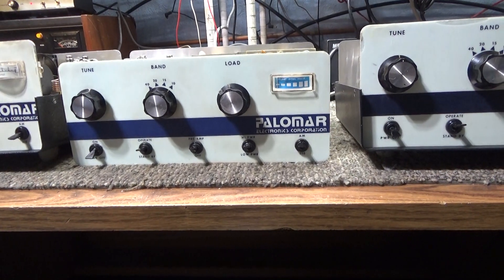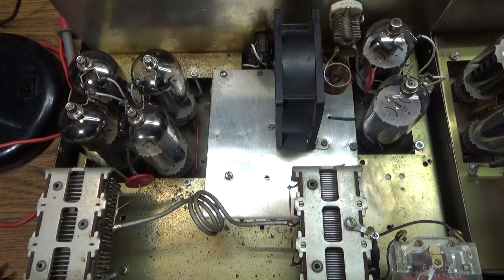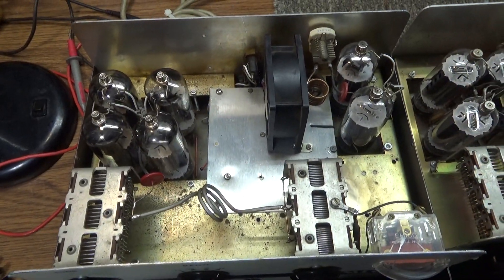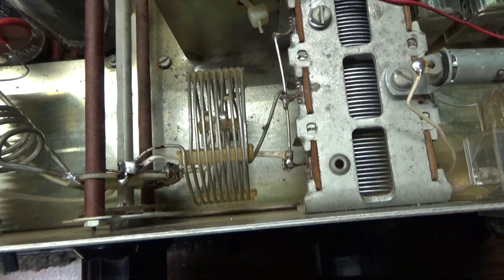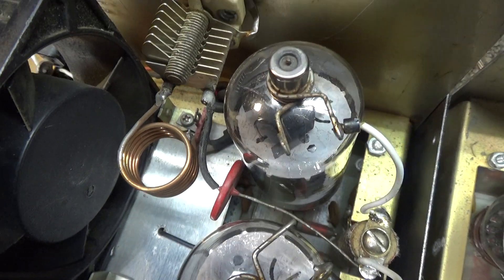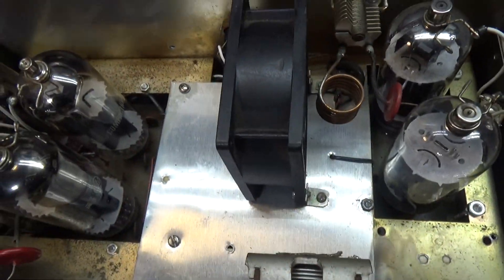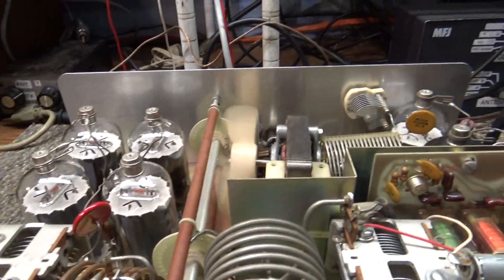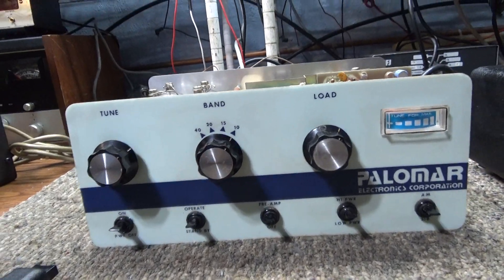Palomar 300a 10-40 meter, full wave bridge, stock but different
I picked up another Palomar 300a. I bought it as it looked pretty clean and the price was fair enough. Once received, I was happy to see that it is the rare full wave bridge version, not the voltage doubler version.  As most now, they made a few different versions of this amp. White face, Black face, Silver/Chrome top, Black top, and internally they used 2 different HV power supply schemes. The most common, the external transformer HV is 300V and in the RF deck the HV power supply uses a voltage doubler circuit. With the harder to find other version, the external transformer HV puts out 600v and the RF deck uses a full wave bridge circuit instead of the voltage doubler. The 600v transformer is also a little larger than the 300v,  but don't let that throw you off. The lower voltage transformers (300v) can be made more compactly than the higher voltage transformers (600v) while achieving the same power out even with the smaller size. The drawback is a doubler circuit is harder on the transformer and the regulation is not as good. The reason manufacturer's still do it is of course cost. It's cheaper to build the smaller doubler tranny than the full size and weight bridge tranny. So this one has the fill wave bridge but I also noted that the output tank coils are much heavier and not only that, there is a lot more coils than others I have seen. It's all factory too. Tuning the output is a little more twitchier too and it dead key about the same as others but swings a little less. Hmmmmmm.

Took me a while to figure this one out but the answer is this amp uses a Pi-L output circuit where almost all amps use a more simpler Pi circuit. I'm guessing that Palomar did this to clean this amp up some to try to get by the FCC. Pi-L adds a 2nd coil after the end of the first coil/load cap. Pi-L givers better harmonic reduction and filtering than a Pi circuit does. I'n thinking that extra filtering is why this amp does not show as much peak watts. It's cleaner and is filtering out the harmonics and junk better than a standard amp does. I like it.